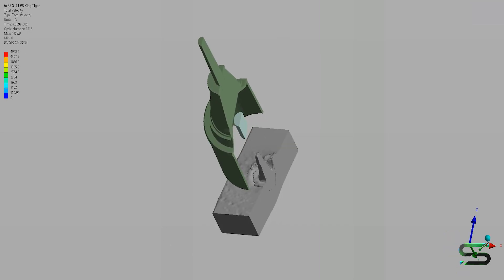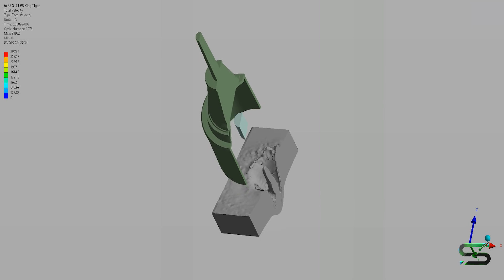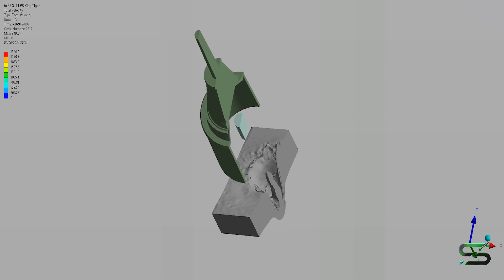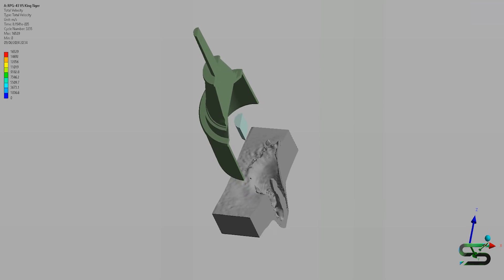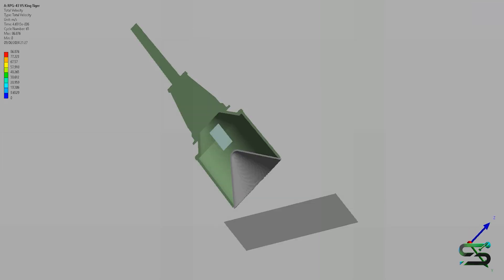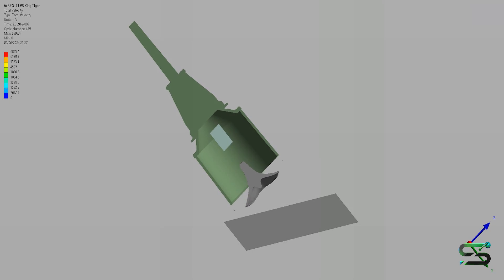Anti-Tank Grenade VS King Tiger | Armour Piercing Simulation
This simulation shows the impact of the Soviet anti-tank grenade RPG-43 with a TNT shaped charge, targeting the turret roof of the German King Tiger (Tiger II H) tank.

The RPG-43 was Russia's first shaped charge grenade for anti-tank purposes. It replaced the RPG-40 which was an ordinary stick grenade with an oversized high explosive head. It has an impact fuze with a 95mm diameter warhead containing 612g of TNT which could penetrate 75mm of armor.

The RPG-43, as with many World War II era Russian weapons, continued its career as a military munition long after. (It was used by the Egyptians against the Israelis in the 1973 war and is still encountered in small numbers.) Although it is awkward to handle and inaccurate to throw its simple manufacture no doubt contributed to its long service career.